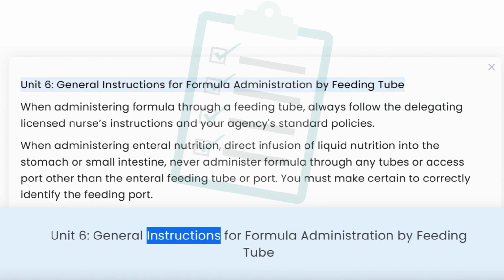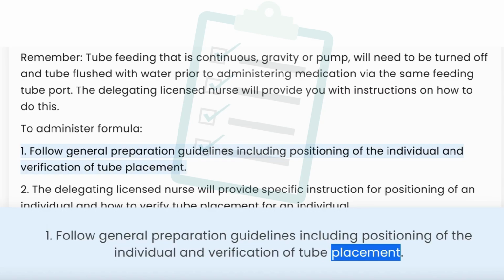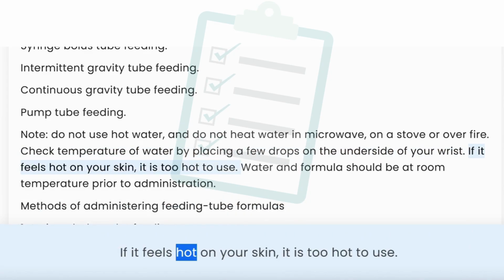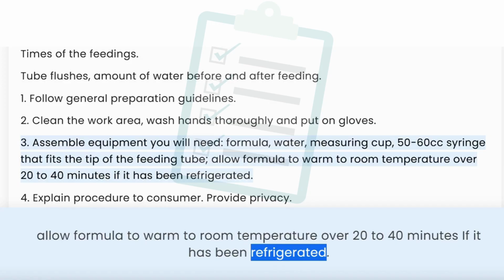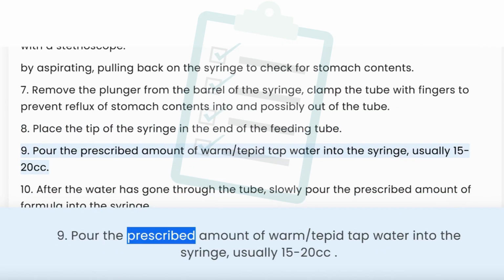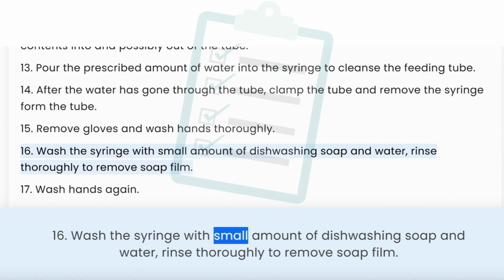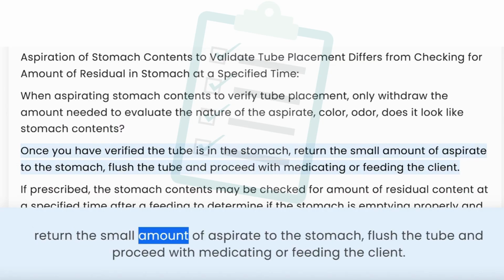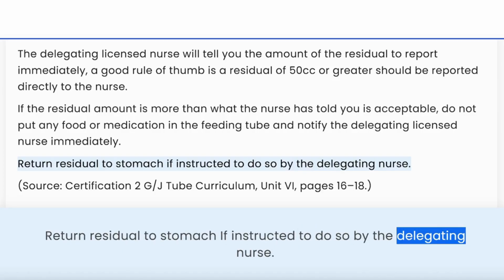C2-6A Formula Administration by Feeding Tube | Allied Health Training Systems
Stop rebuilding compliance training from scratch.

Allied Health Training Systems gives RN Trainers and agency training coordinators a ready-to-use library of HCBS, DSP, medication safety, documentation, and compliance-based training modules. Choose the modules your state requires, assign them through Thinkific, and support safer care with RN-developed education.

RN Trainer Membership

For solo RN Trainers and consultants.

Agency Training Coordinator Membership

For agencies that need onboarding, annual training, documentation, and compliance support.